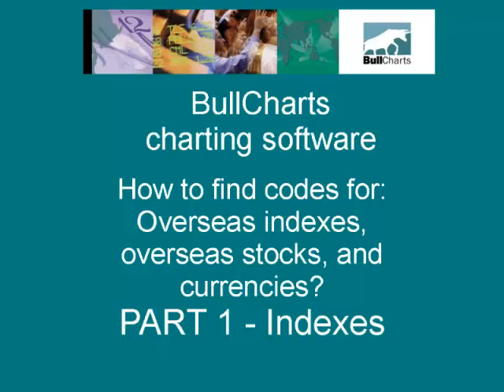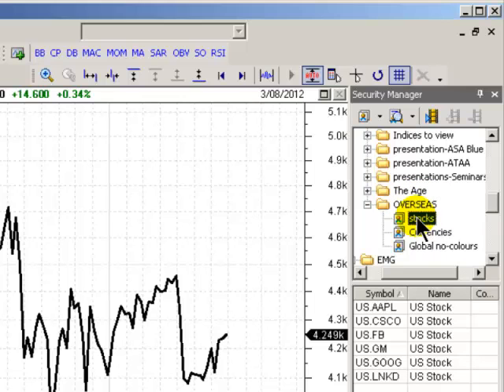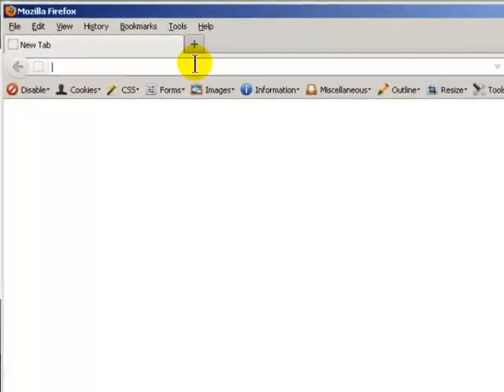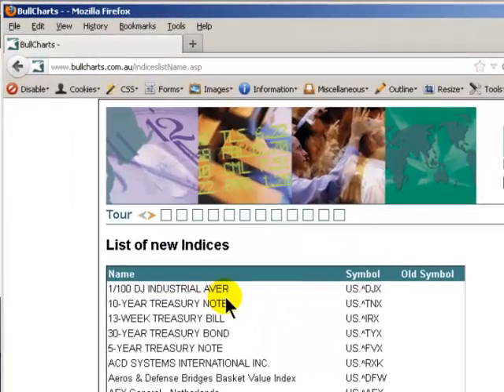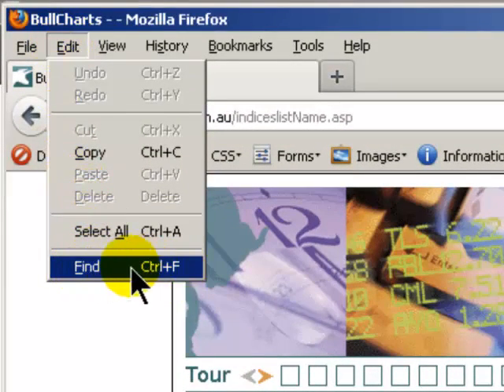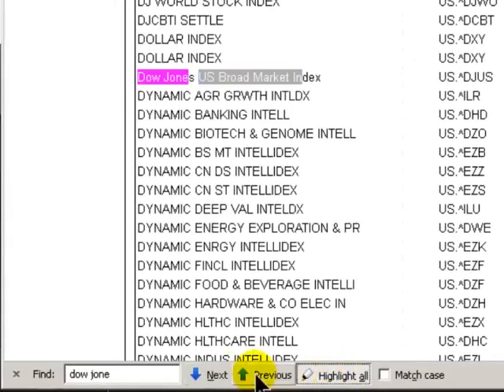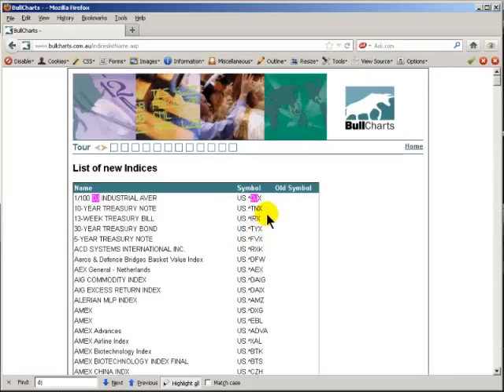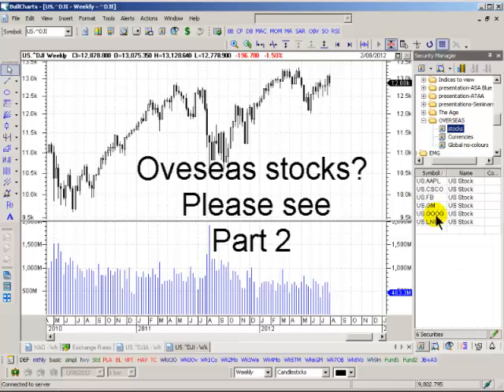Overseas codes - How to find - PART1 - Overseas Indexes (BC-03-072)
How to find the codes for overseas indexes (and stocks, and also currencies) to display the price chart in the Aussie BullCharts charting software. Part 1 - indexes, Part 2 - overseas stocks, and Part 3 - currency pairs. (BC-03-072)